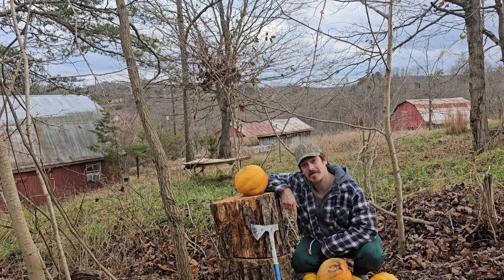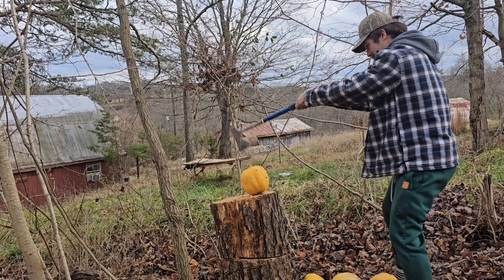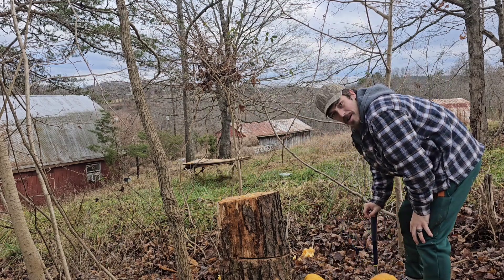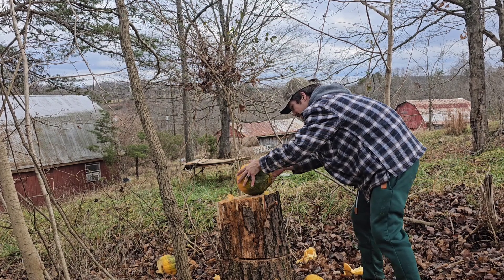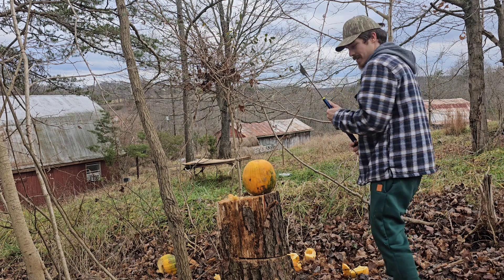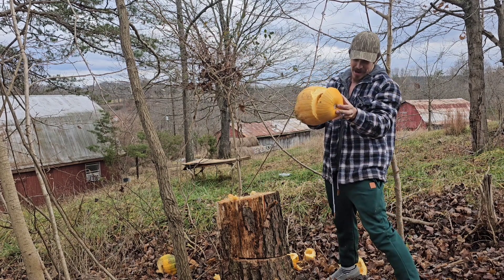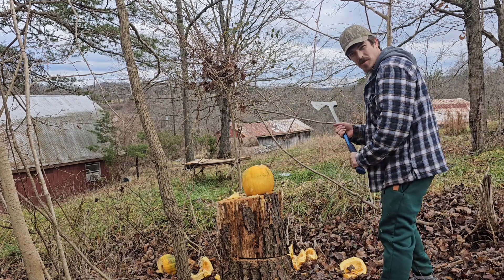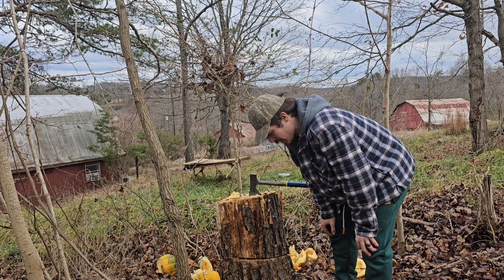West Virginia eventually turns you redneck | Smashing pumpkins with my new axe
Living in rural West Virginia is bound to turn you into a bit of a redneck eventually. Join Ogonslav as he tests his new wood splitting axe on last seasons pumpkins!
We have a discord!